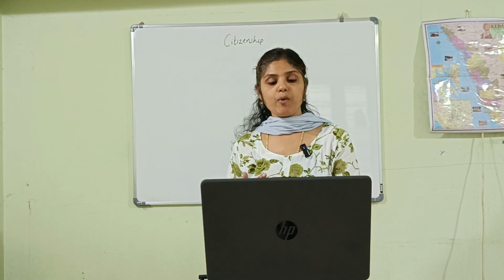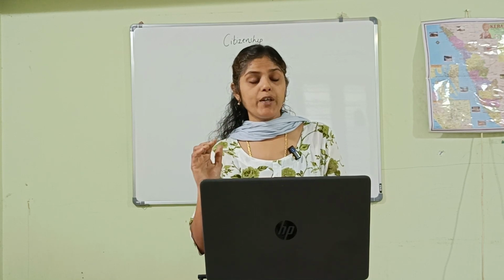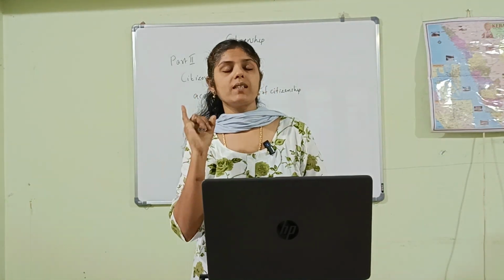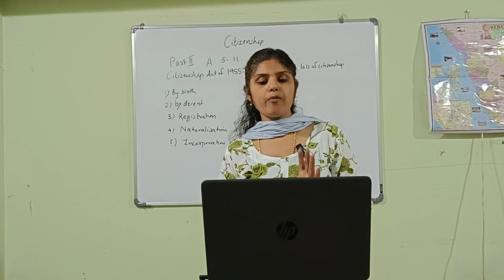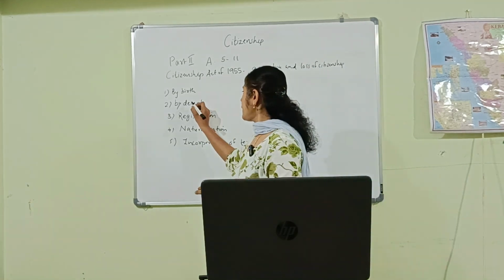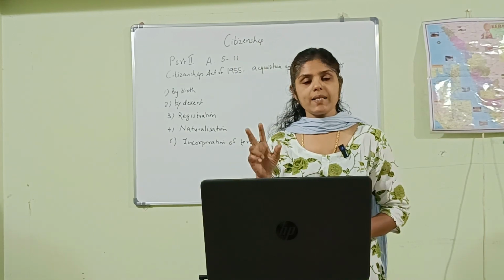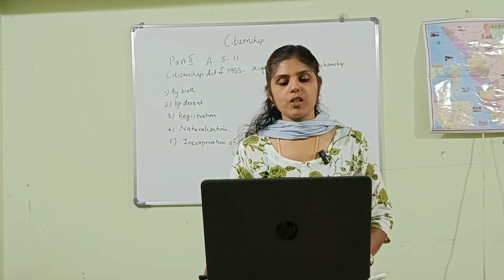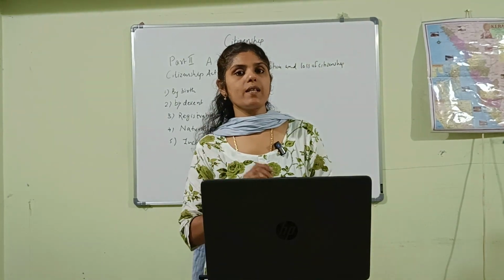Secretariat Assistant Crash Course - Indian Constitution-Citizenship- mode of acquiring-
Citizenship - 46th amendment Act, Article 39- Article 15,16,19,29,30 are superficially assigned for Indian Citizens Eligibility of holding public offices. Right to vote – right to contest elections – President of india , Vice President of India - Chief Justice -of India Advocate General of the State. Citizenship Act of 1955.